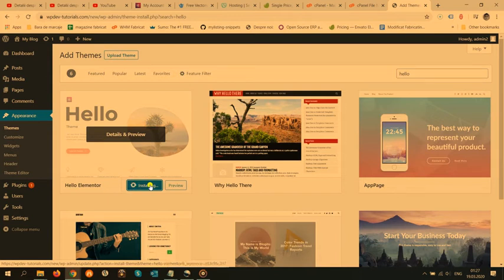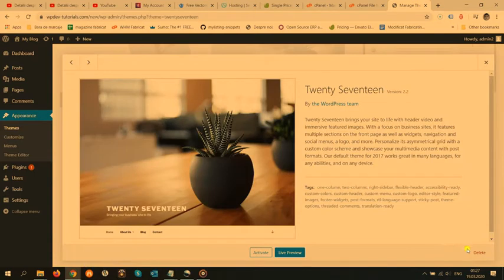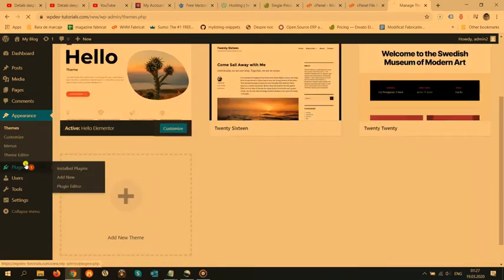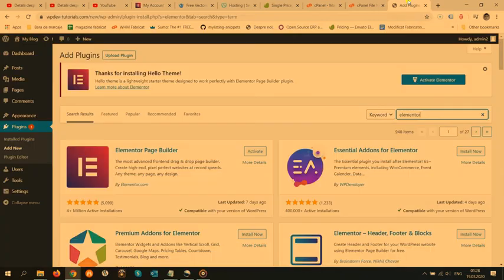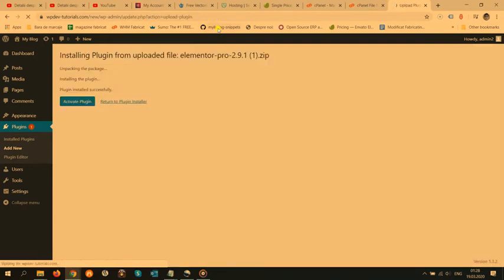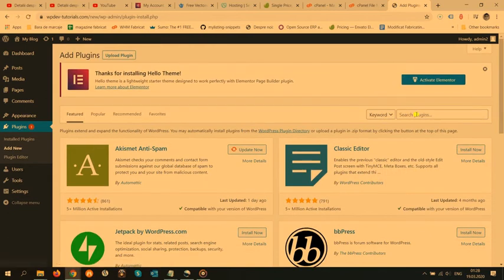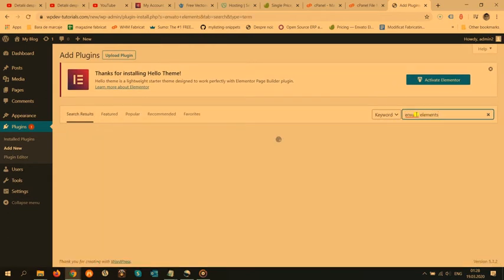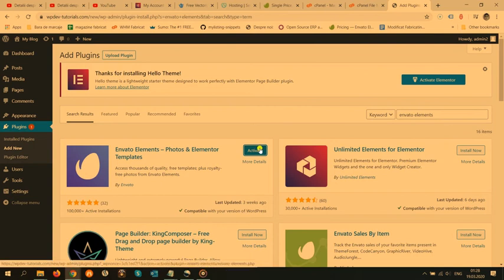How to build a stunning website using elementor in 2020 no coding Part 2 of 3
In part 2 of 3 of our how to build a stunning website using elementor in 2020 you will learn what theme to pick and what plugins to install.

Plugins used in this tutorial:
- elementor
- leverage browser caching

Theme used:
- hello elementor